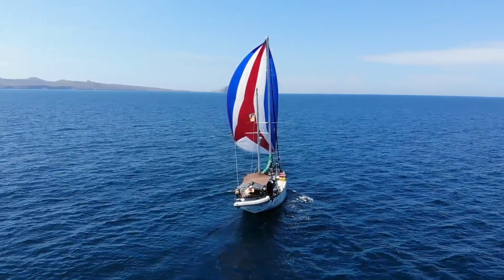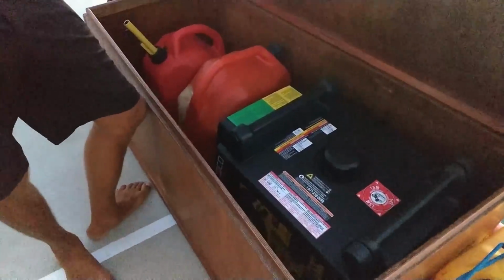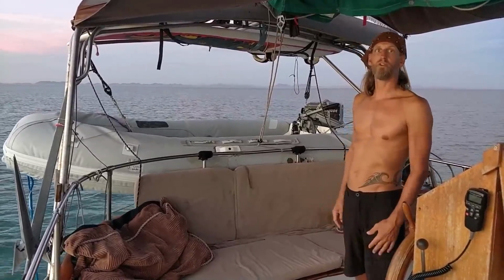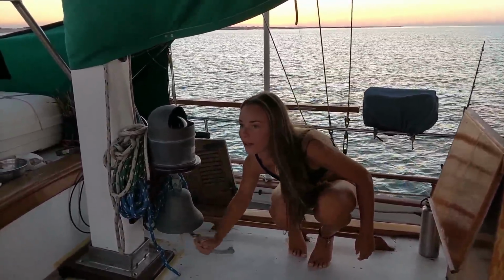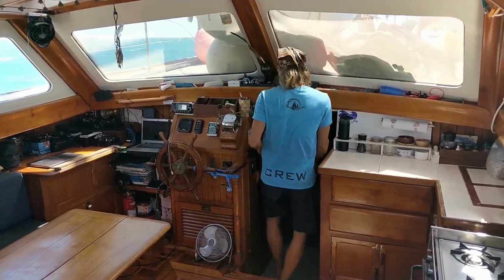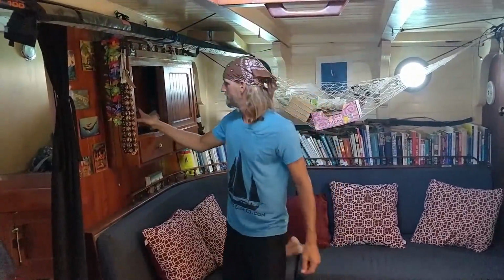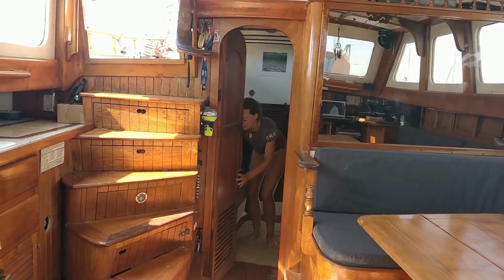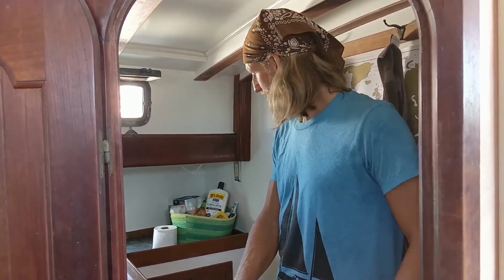18-This is ZERO - full boat tour (sailing ZERO)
Ahoy,
Finally, it's done! This episode takes you aboard ZERO, shows you every corner of our beautiful floating home and gives you a better understanding how we live. All you ever wanted to know. When only parts were shown in the episodes here is the full picture.
So come aboard.. but leave your shoes outside!!

Aloha
fay + christian

mahalo

if you feel like supporting this project and our videos, here is your chance..

syZERO

The adventures of sailing around the world are never been shown better as now on this youtube channel about our sailing. Sailing the world steps up to the next level on this leg. The world is big and we are so small and by sailing from bay to bay from port to port you'll get a feeling how beautiful it is as well.
Sail with us, we'll take you along!

Aloha
fay + christian